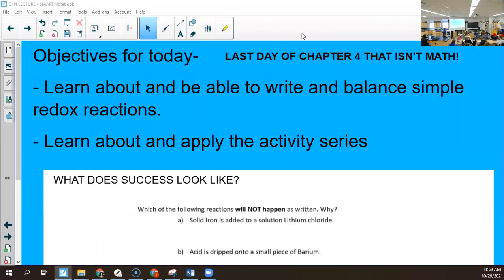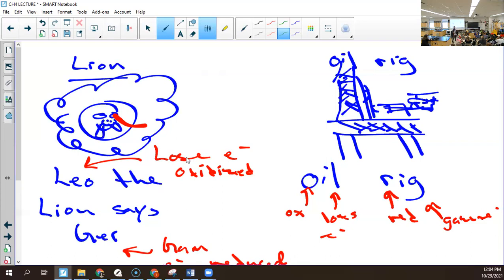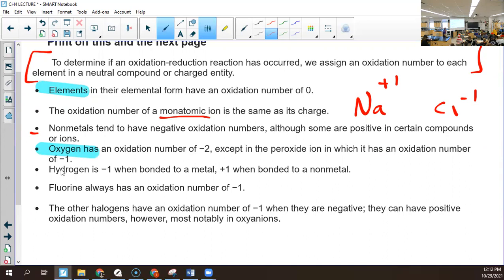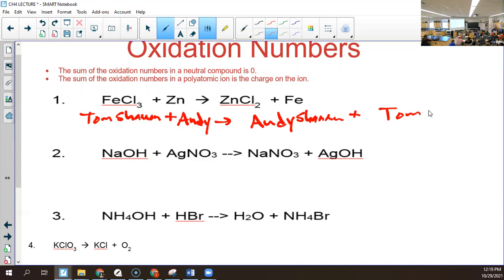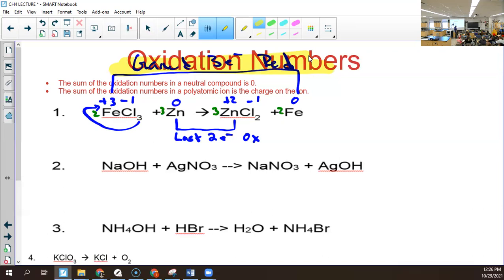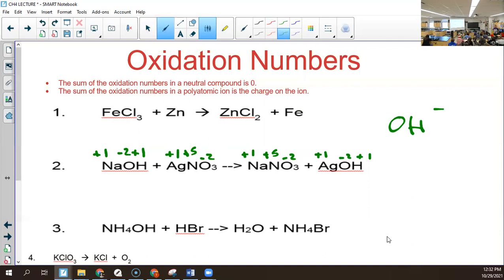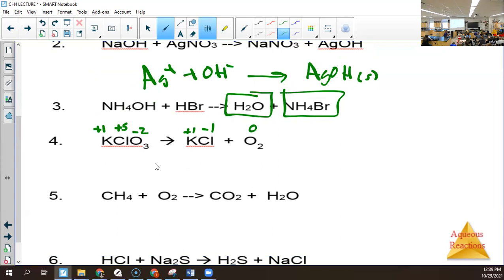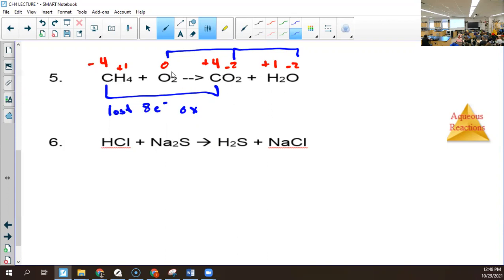AP 2021 chapter 4 intro to redox reactions